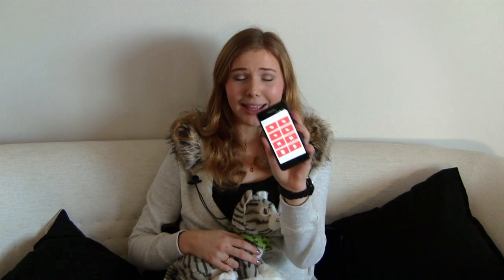UNIFIED REMOTE - Promotional Video 2013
UNIFIED REMOTE
Easily, the most feature-filled PC remote. Turn your smartphone into a wireless universal remote control for your Windows PC. Get Unified Remote Server for Windows XP or later.
App available for Android and Windows Phone.